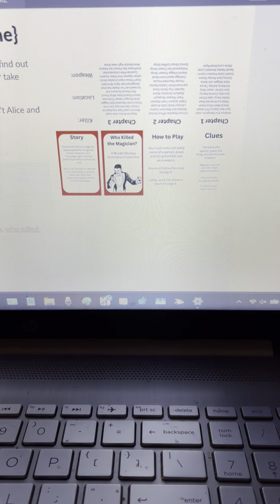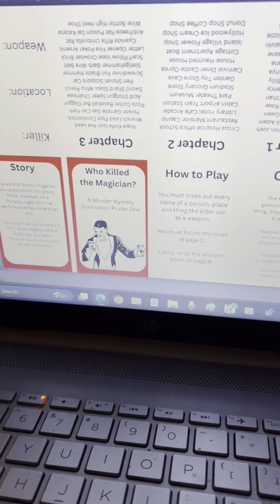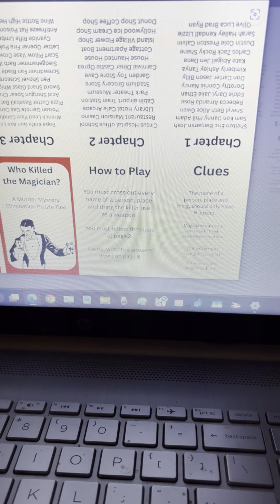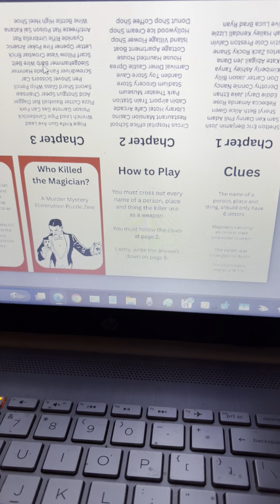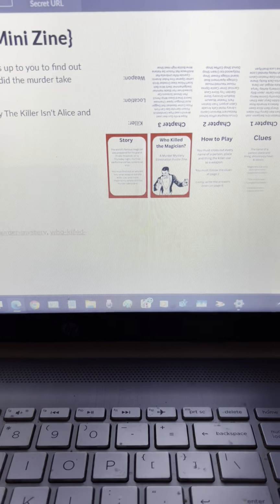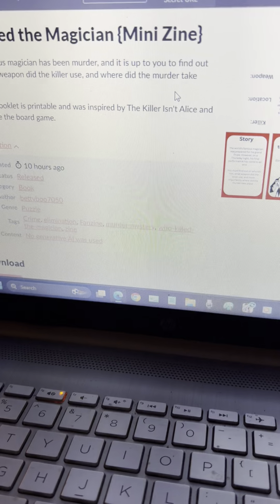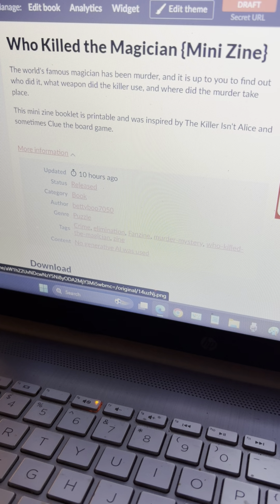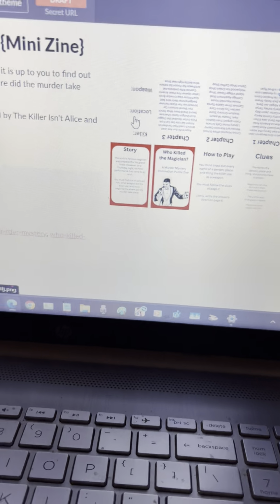I created a mini digital zine puzzle book.